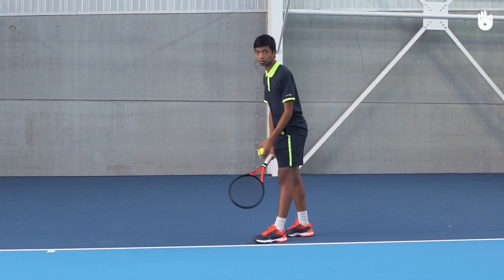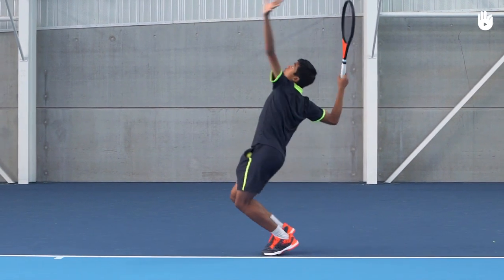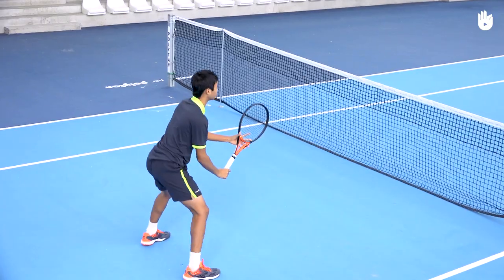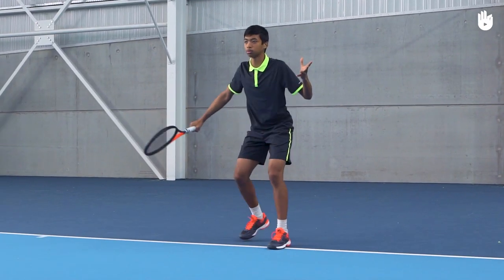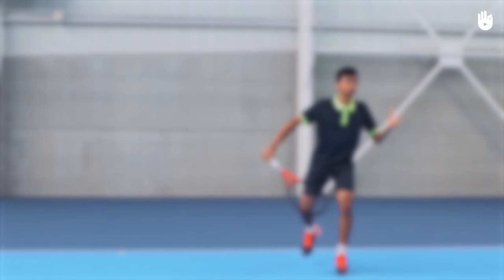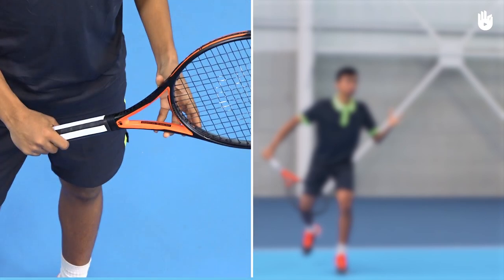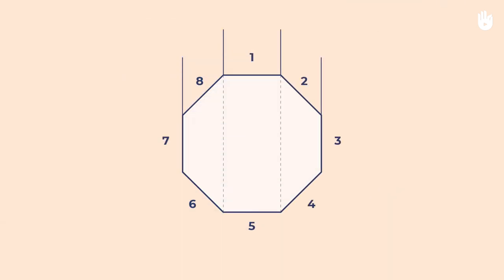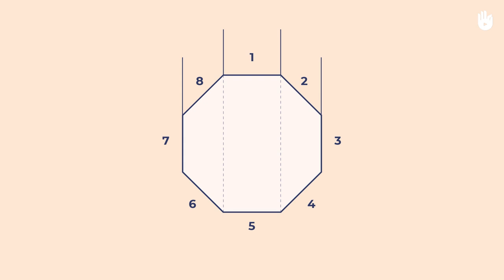Continental Grip | Tennis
In this video you will learn about the continental grip.

The continental grip is used for the serve, the volley and the slice. Check out the other videos on the different grips used in tennis.